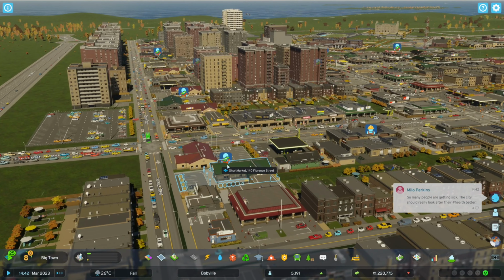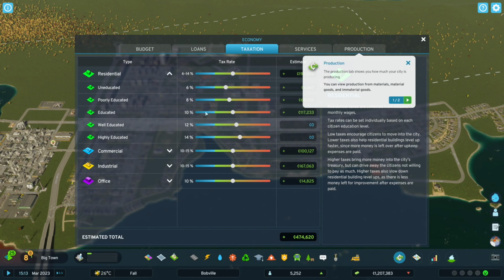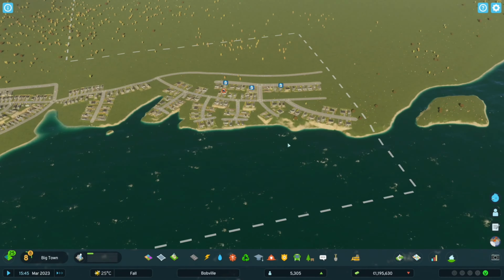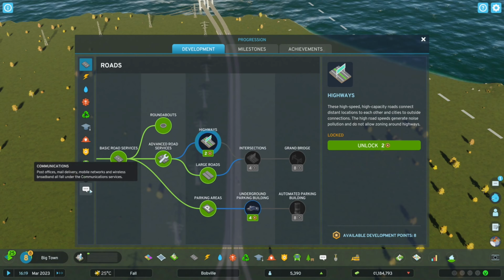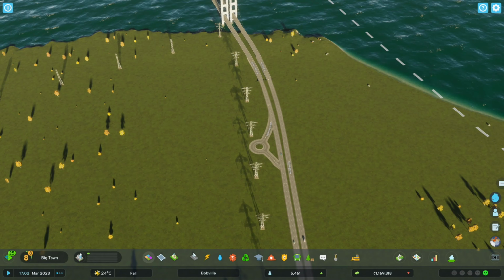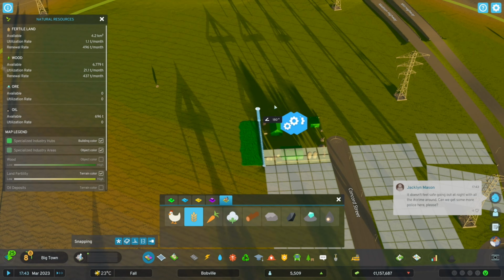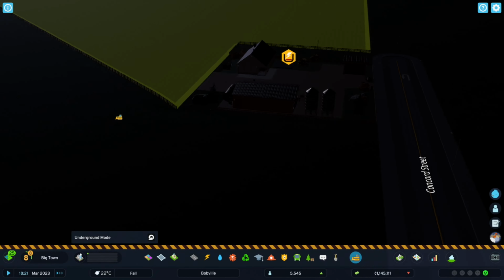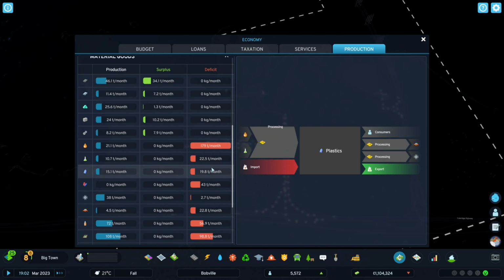Cities Skylines 2 | Playthrough | Episode 19 | Grain Production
We need to start making Bobville self-sufficient...